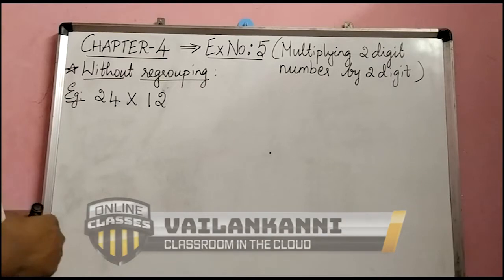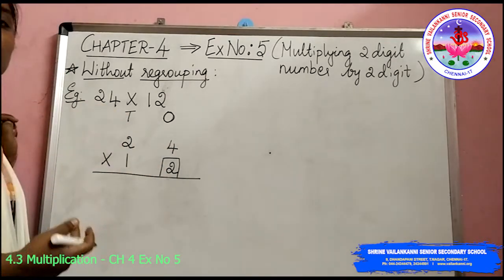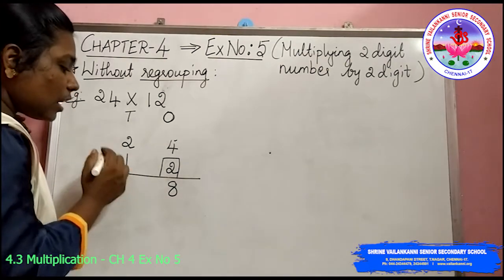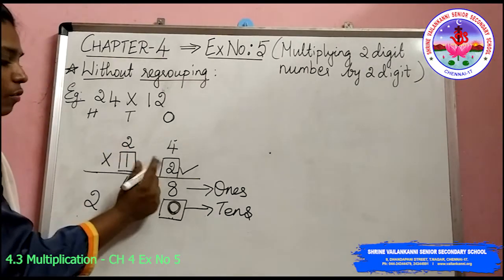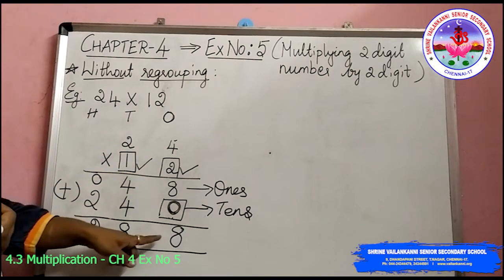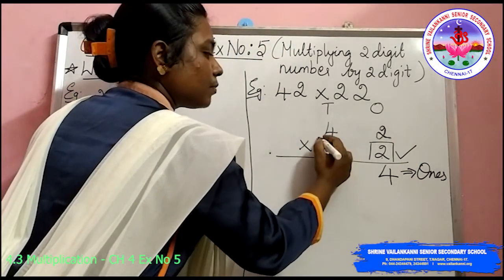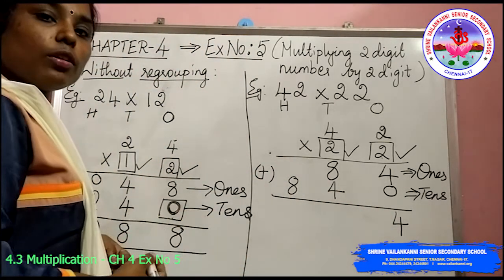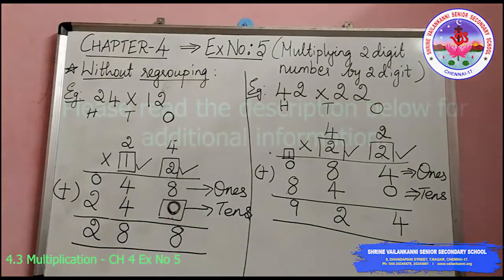SVSSS Grade 3 Math - 4.3 - Multiplication - Chapter 4 Ex 5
Duration: 10m52s

Lesson Description:
This video deals with multiplying numbers by 2-digit number without regrouping.

Shrine Vailankanni Sr Sec School (CBSE) in order to engage the IV students in learning during the covid lockdown will be uploading a series of videos to enable learning. Our teachers have used their limited resources to create the videos and we are thankful to them for having risen to the occasion.